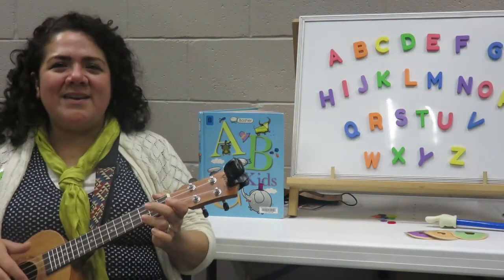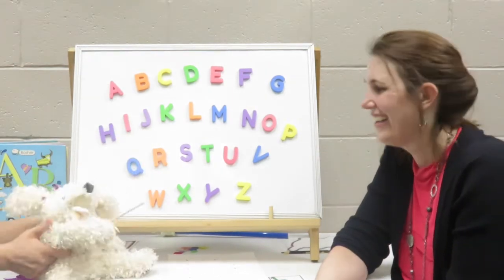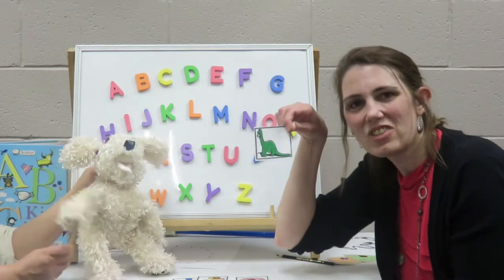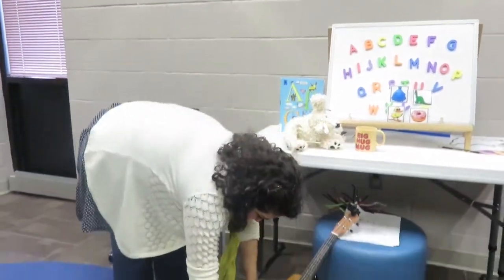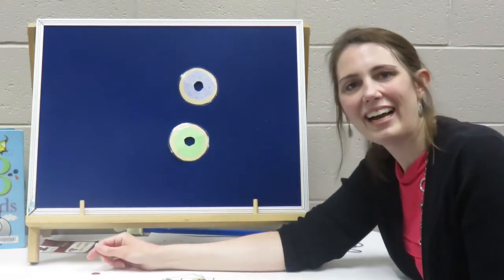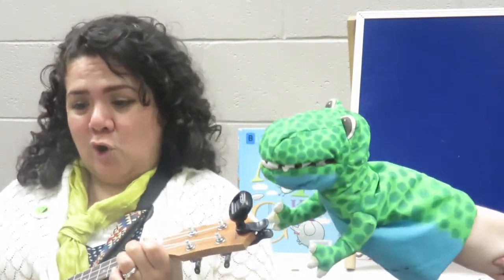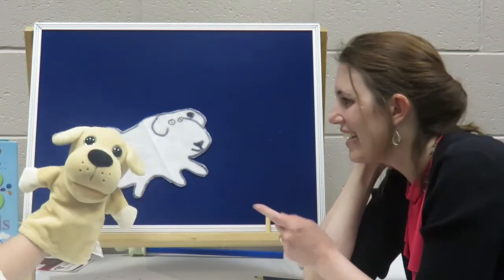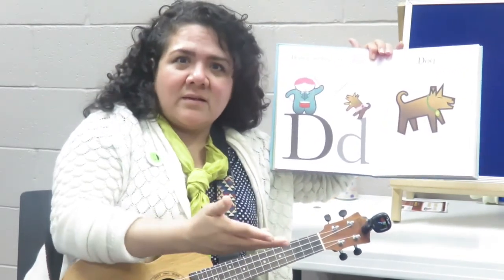Fun Friday: ABC Shorts - "D"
Welcome to the latest ABC Short! Today we are learning about the delightful letter "D!"

Join Ms. Angie and Mrs. O. and learn the sounds the letter "D" makes, sing songs, and meet new friends!